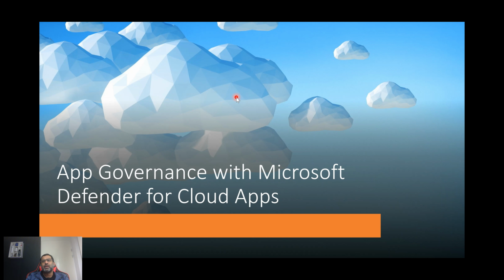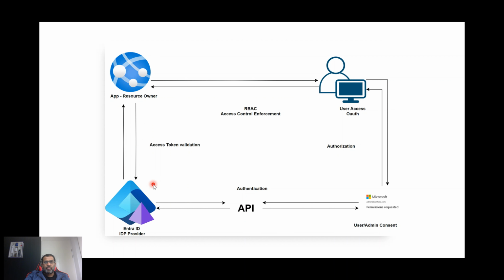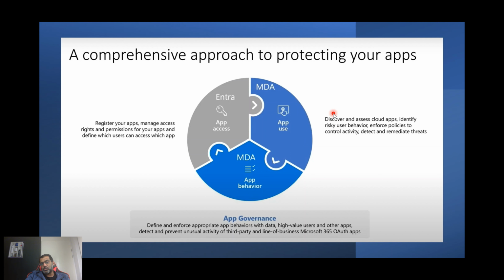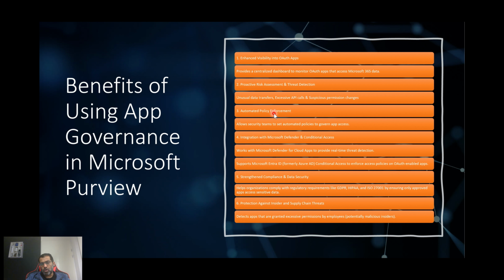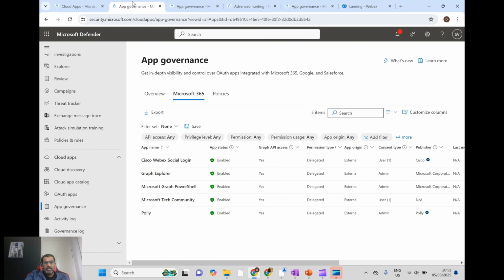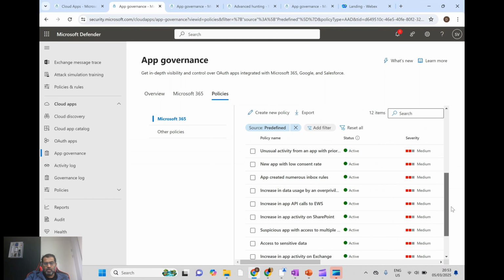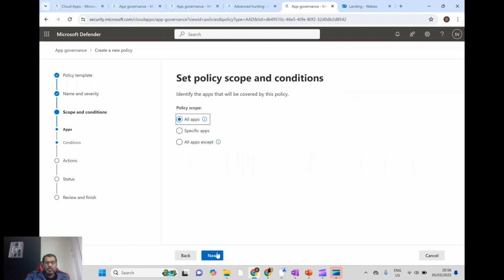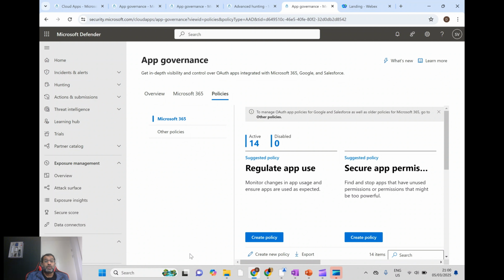Find Risky OAuth Apps with Microsoft Defender for Cloud Apps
Oauth App Governance Provides a centralized dashboard to monitor OAuth apps that access Microsoft 365 data
Uses AI-driven insights to detect anomalous behavior in apps, such as:
Unusual data transfers, Excessive API calls & Suspicious permission changes.